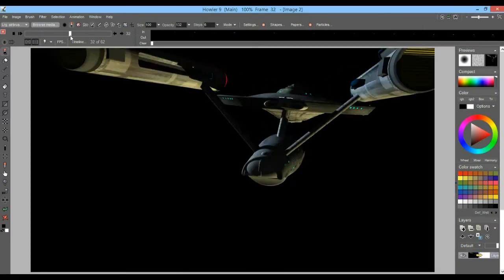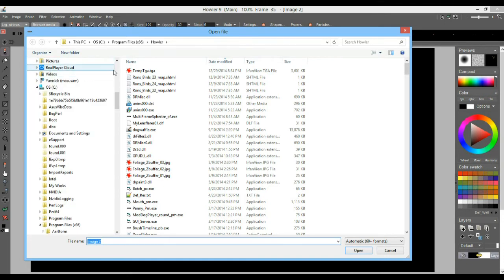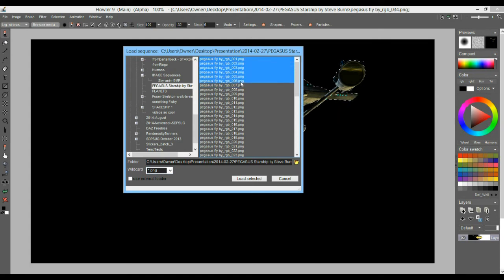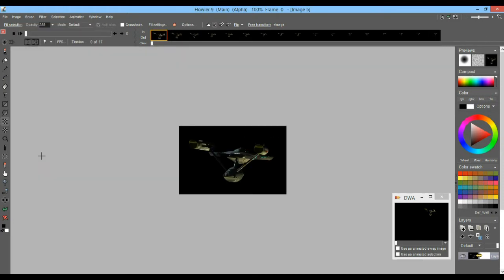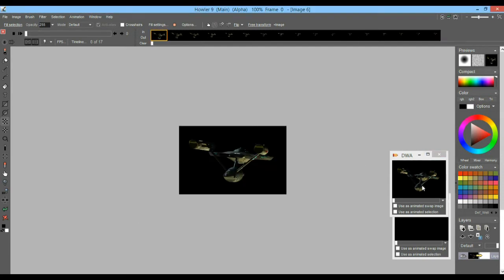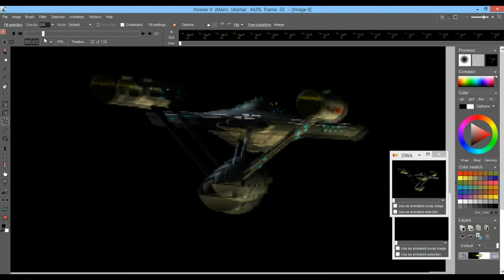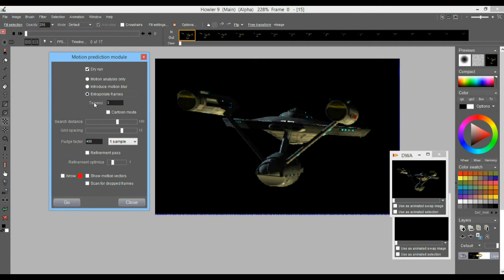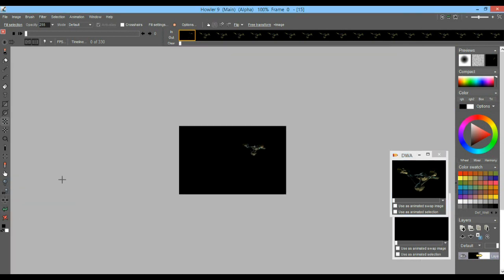animation part 2 - time stretching with motion estimated interpolation